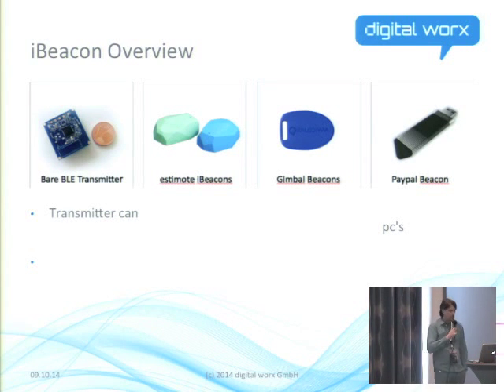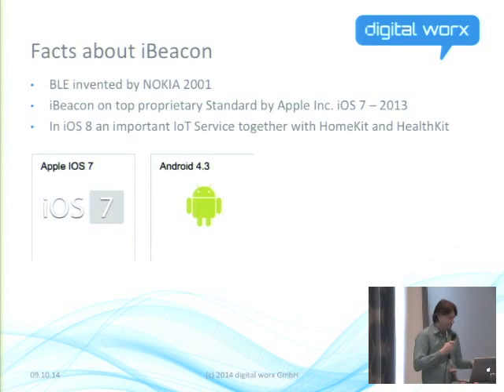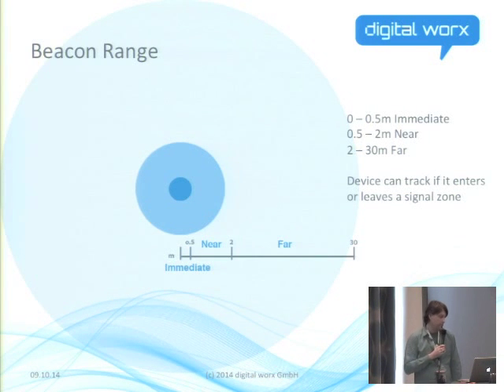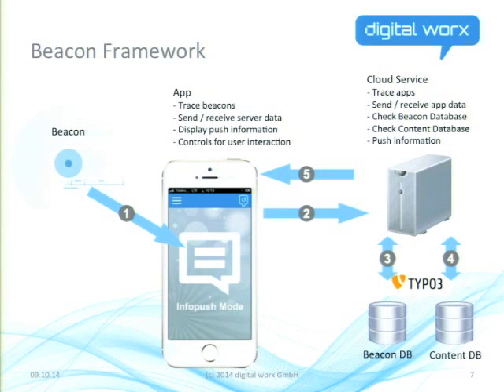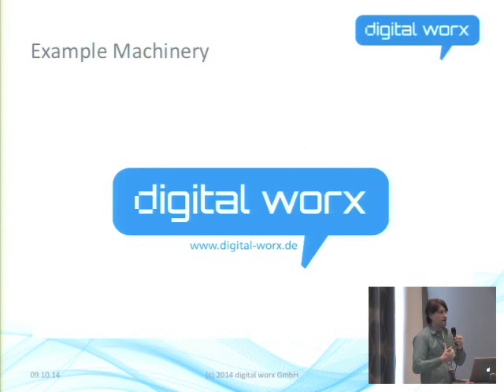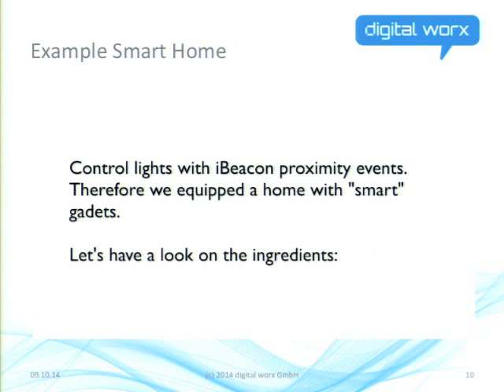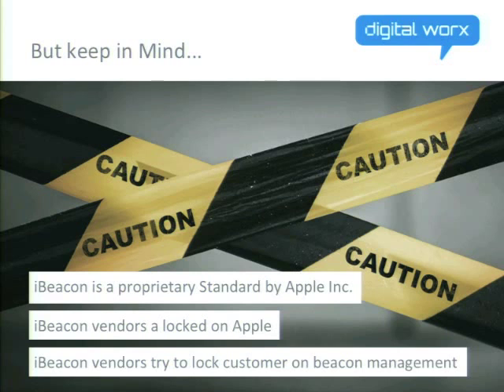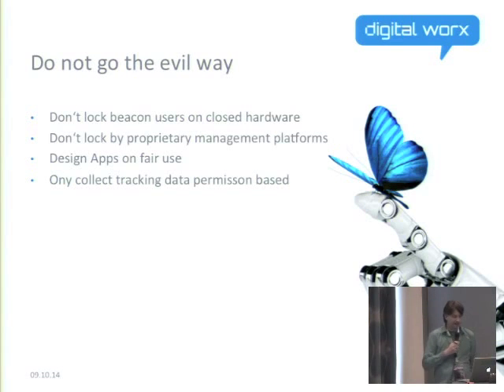iBeacon - Using TYPO3 to manage iBeacon Sensor Grids and App Content - Mirko Ross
Bluetooth low energy (BLE) sensor tags are designed for indoor positioning and location awareness systems. The BLE beacon technology was introduced on the market in 2013 with APPLE’s iBeacon Standard. The iBeacon sensor tags can be placed on various indoor locations, e.g. shopping malls to provide location based information for services. Each sensor tag sends a BLE transmitting Beacon signal. As iBeacon signals are based on Bluetooth low Energy, the reliable transmitting range is up to 30m, with falling accuracy on increasing distance. For that reason, usually a grid of iBeacons will be setup to cover indoor locations.

This presentation will give an overview on iBeacon technology, its challenges and the high potential of the technology in the Internet of Things.

And of course it will present how TYPO3 can be used to manage iBeacon Sensor Grids, BLE Sensor Management and distributing Content to mobile iOS Apps.